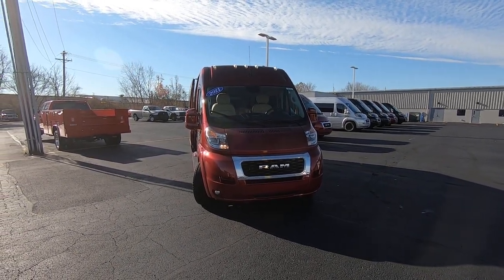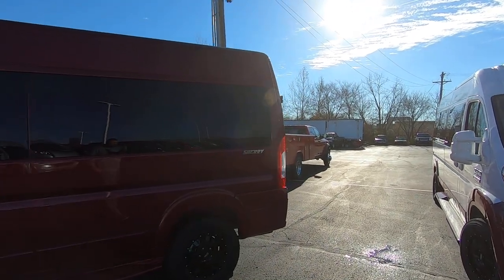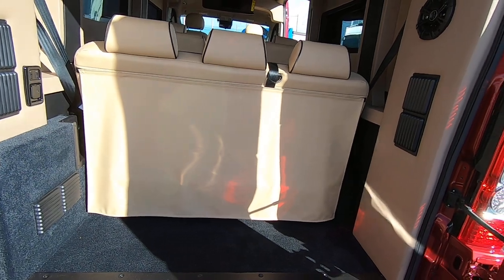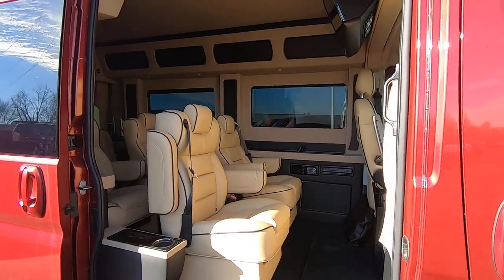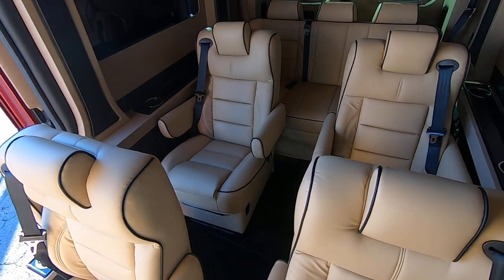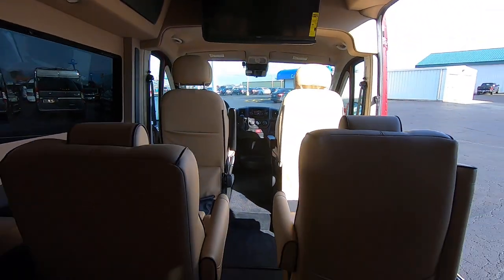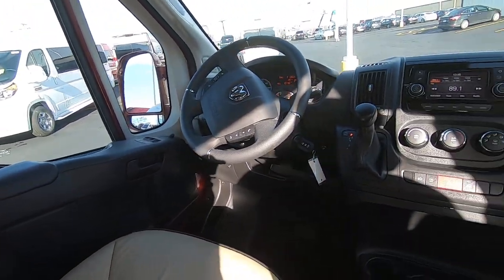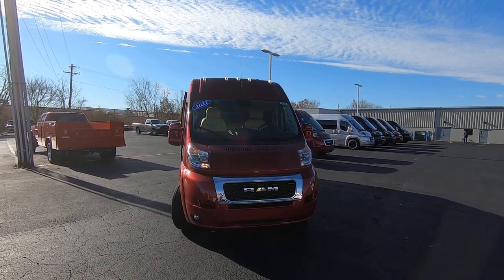Deep Cherry Pearl Paint! 2021 ProMaster 9 Passenger Conversion Van | Sherry Review